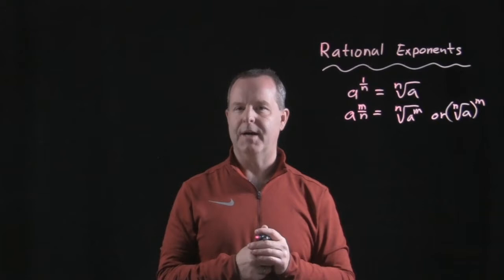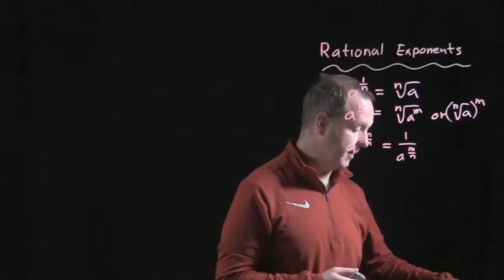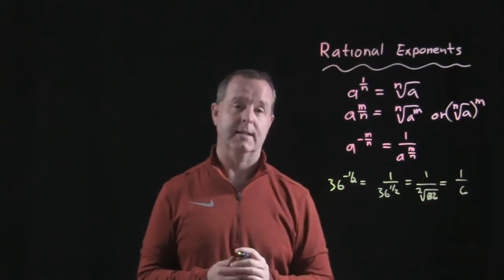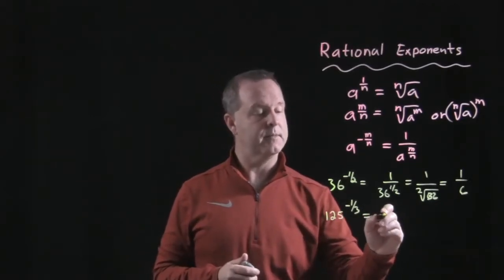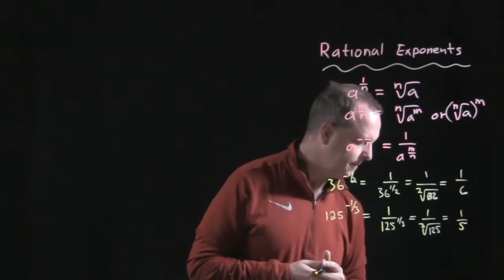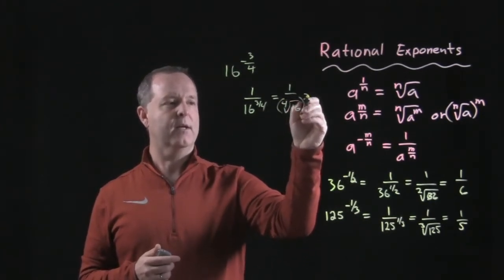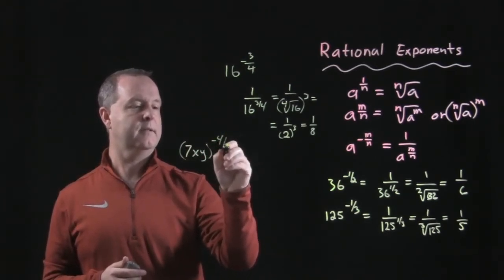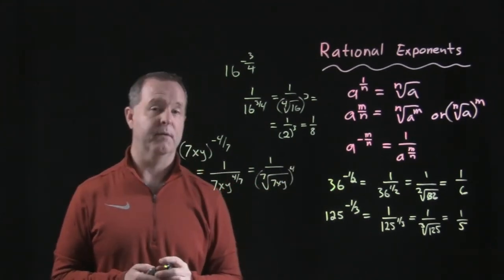Using the Definition of a^-(m/n)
10.2.5 Rational Exponents